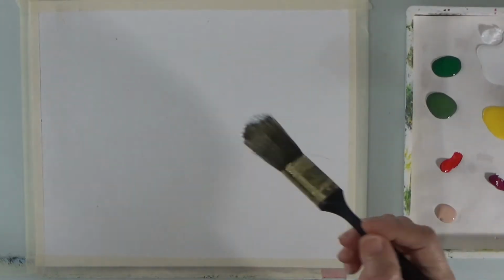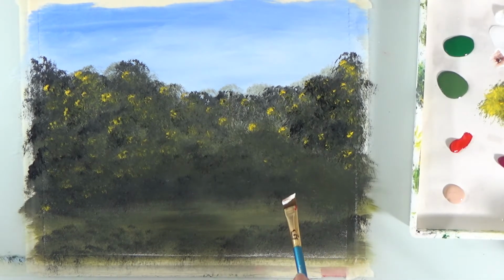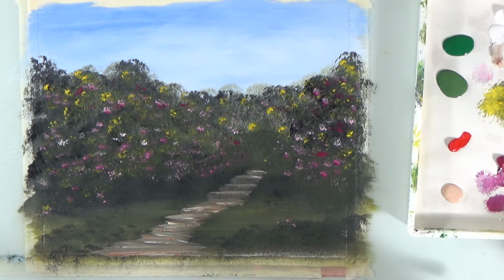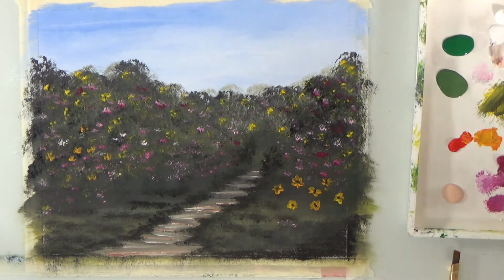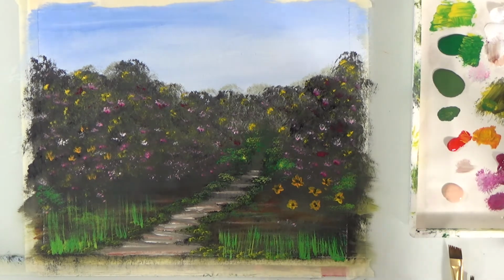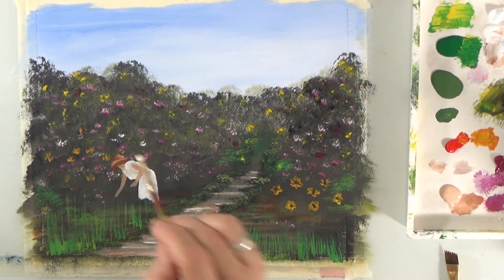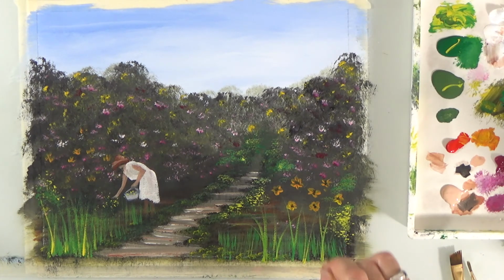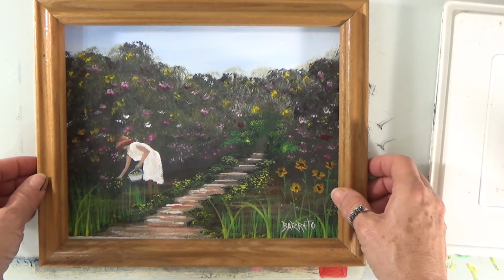HOW TO PAINT A LADY IN A GARDEN